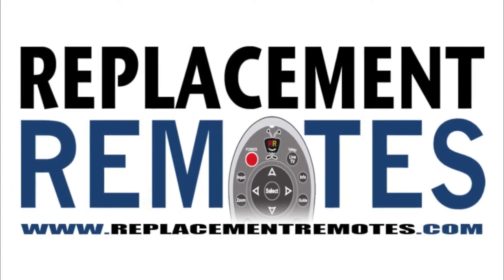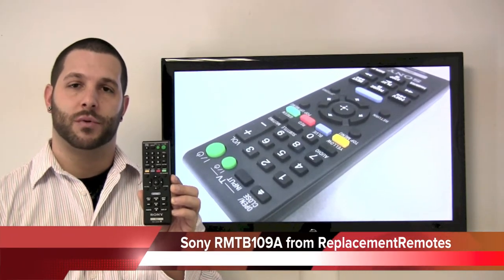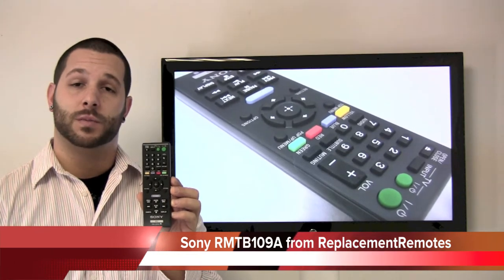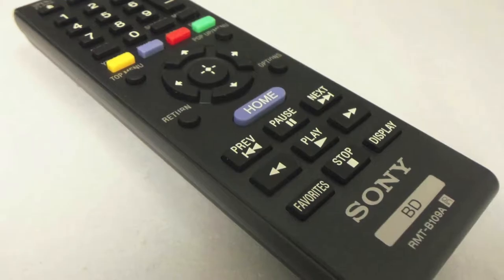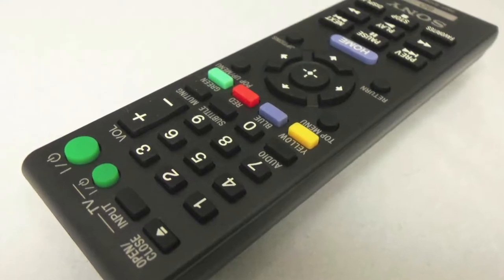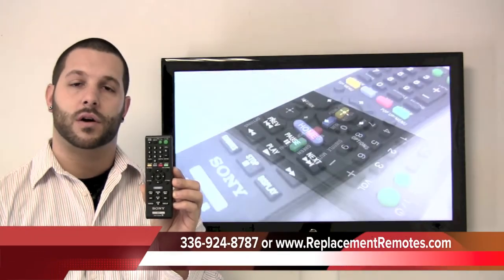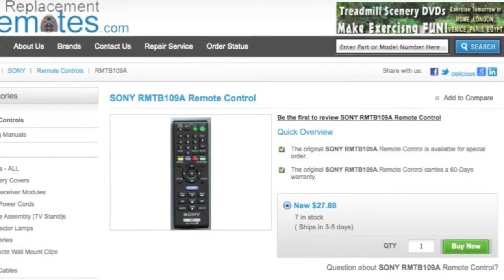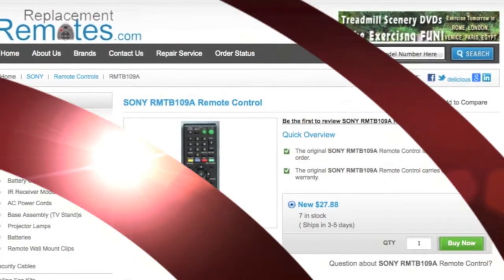SONY RMTB109A Remote Control Review PN: 148939911 - ReplacementRemotes.com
Product description

Model: RMTB109A
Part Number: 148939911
UPC: SONY
Associated Number: A1845316A
Catalogue No.: 68867
This remote controls units: Blu-Ray DVD
Battery Required: 2 AA

SONY RMTB109A is guaranteed to work with the following models

Originally supplied with models: BDP-S280, BDPS380, BDPS480, BDPS580, BDPS380, BDPBX38

Compatible with models: BDPBX38, BDP-BX38, BDPBX58, BDP-BX58, BDPS380